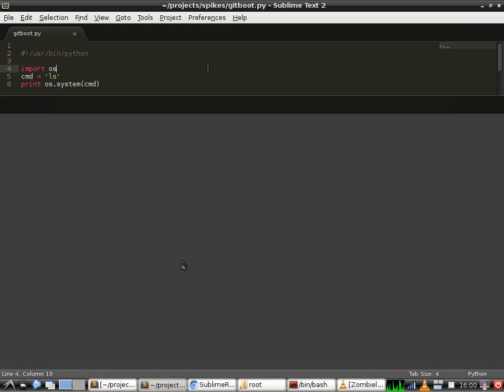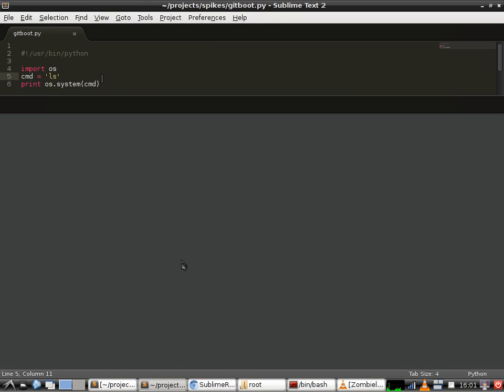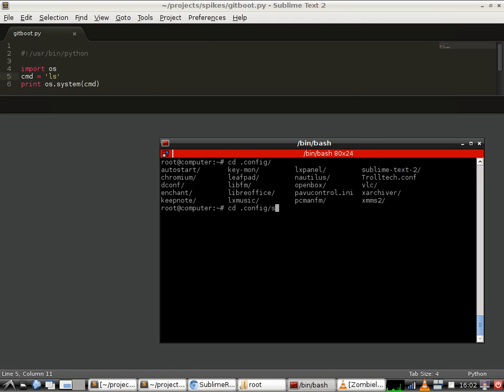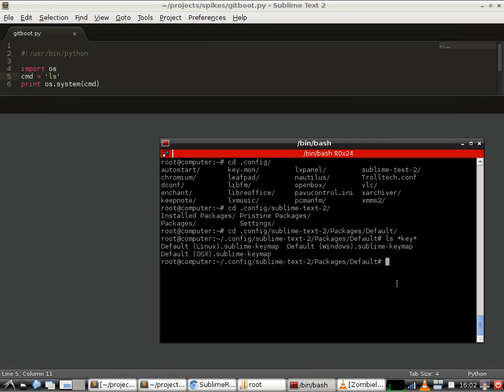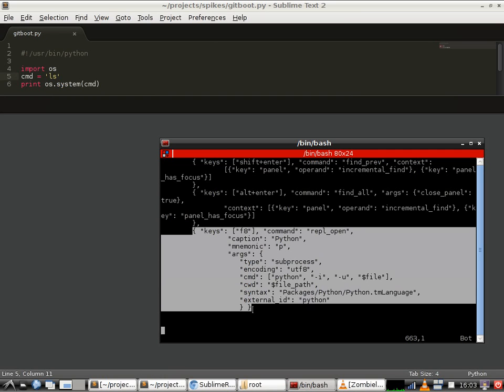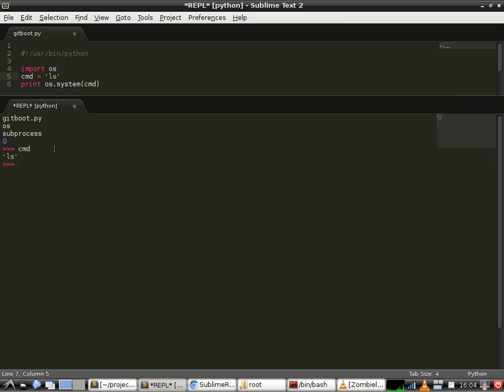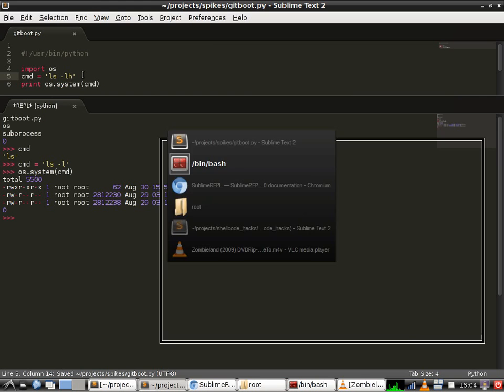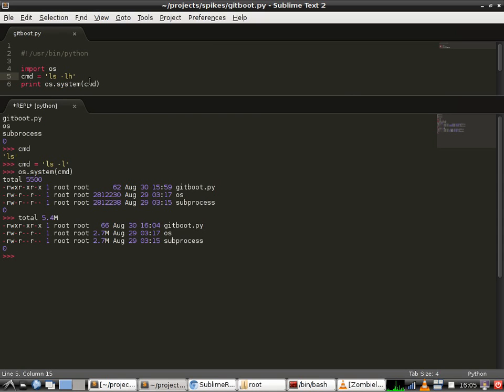Dev flow with integrated SublimeREPL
I walk through a few simple flows for using Sublime Text 2 and the REPL plugin.